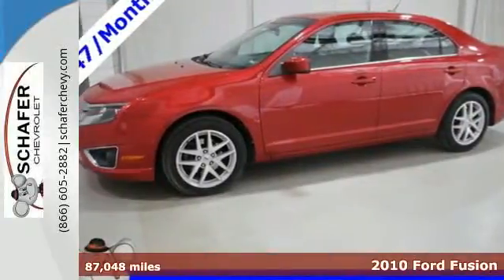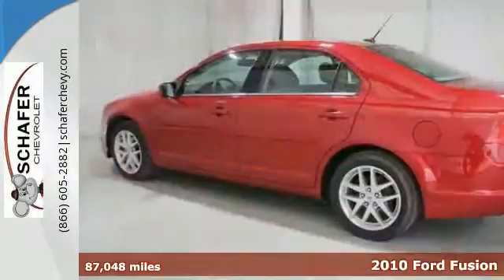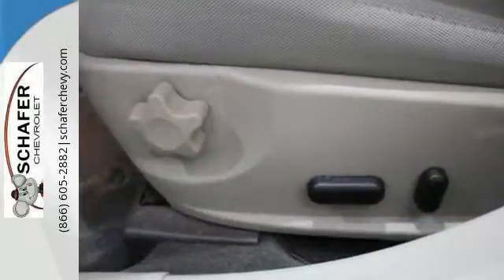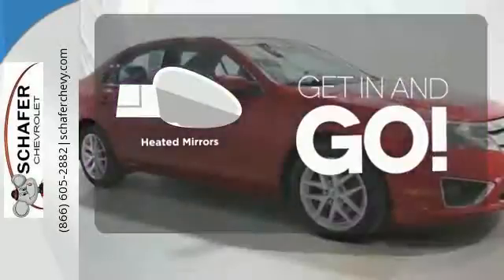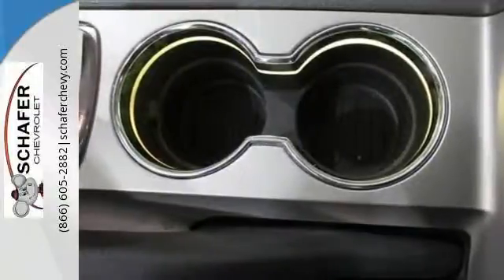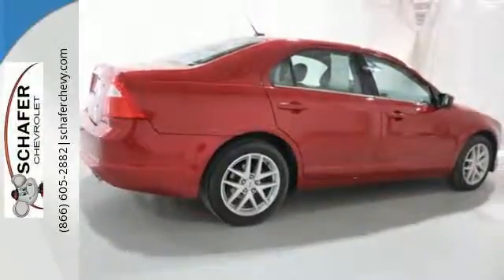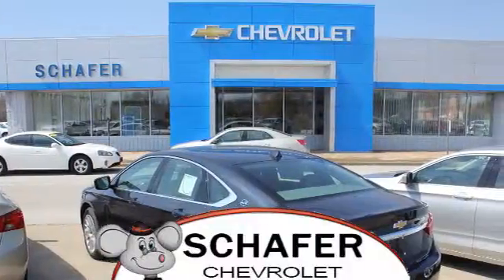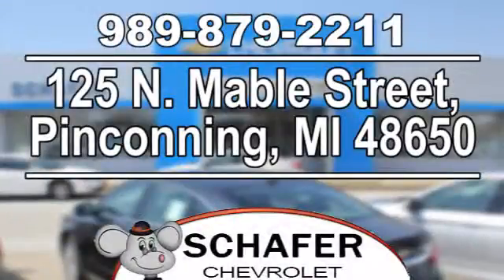2010 Ford Fusion Pinconning MI Saginaw, MI #21079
Year: 2010
Make: Ford
Model: Fusion
Trim: SEL
Engine: 2.5L I4
Transmission: 6-Speed Automatic
Mileage: 87048
Stock #: 21079
VIN: 3FAHP0JA2AR286060

Schafer Chevrolet
Address:
125 N. Mable Street